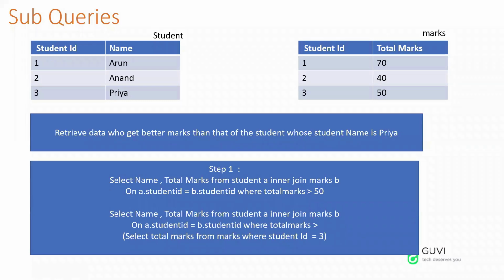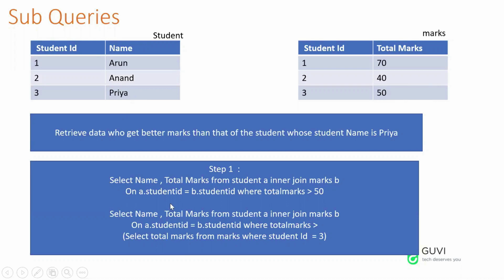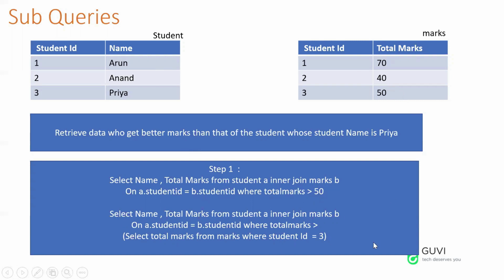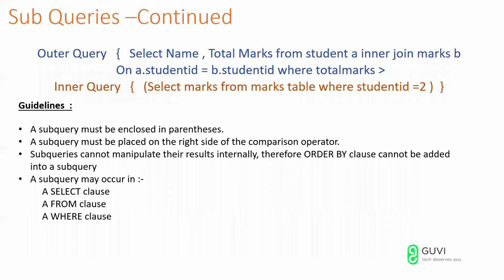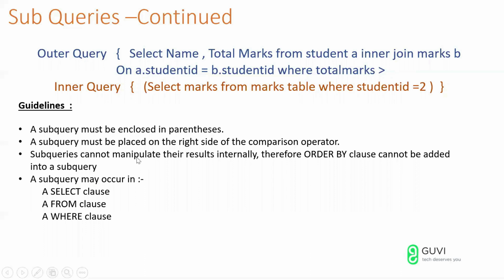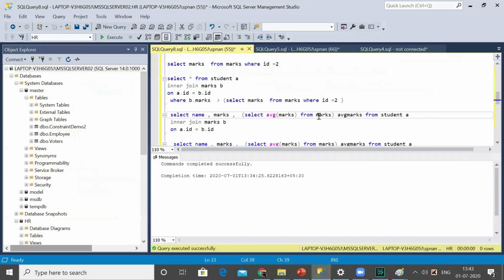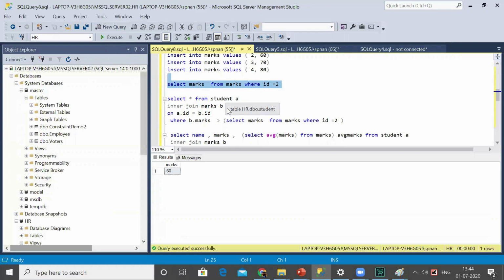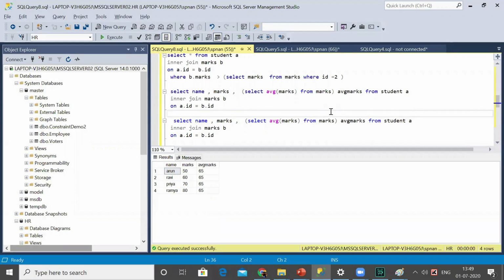17 SubQuery in Sql Server Part 1